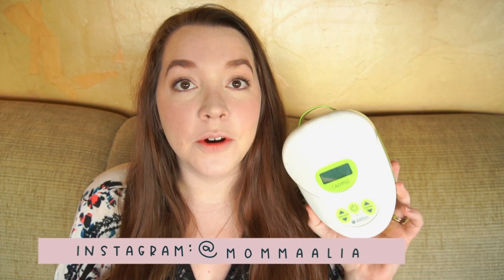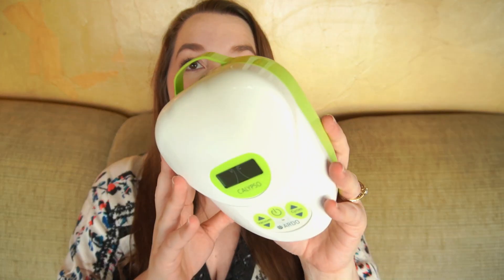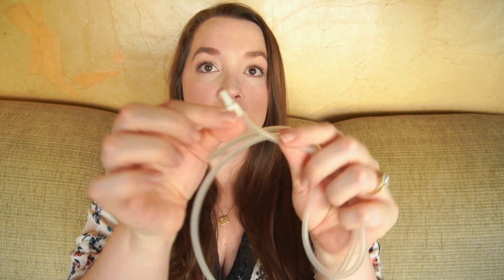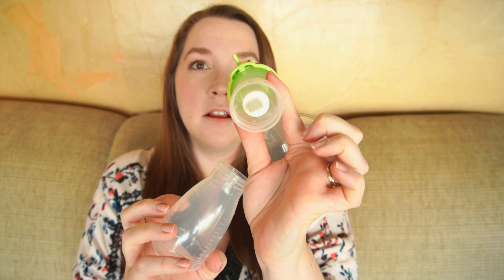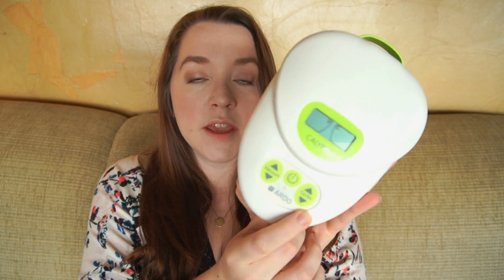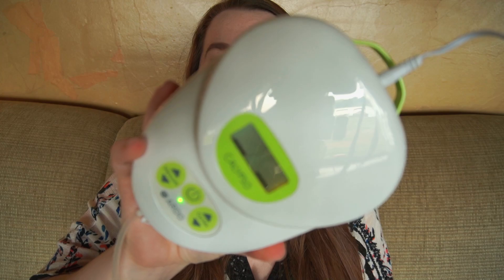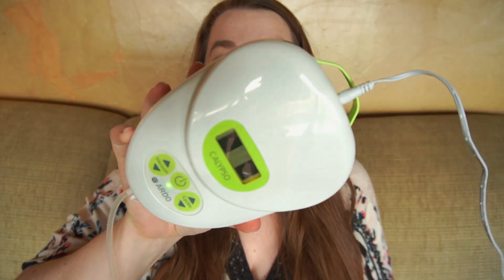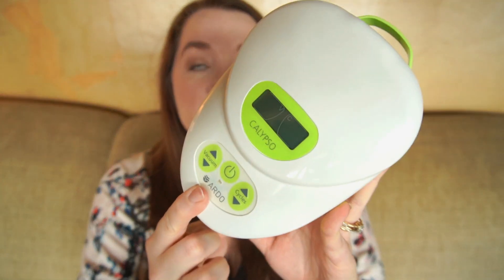Ardo Calypso Breast Pump Review - My Opinion Has Changed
This is my new Ardo Calypso breast pump review. Years ago I reviewed the Ardo Calypso pump but given more information and a new experience, my opinion has changed. So this is my updated and honest Ardo Calypso breast pump review. Please leave any questions or requests you have in the comments below!

0:00 Intro
1:32 Review Points
8:28 My Thoughts and Opinions

// Links mentioned
- Ardo Calypso breast pump
- Ardo Calypso + lots of accessories
-  Replacement parts for Calypso